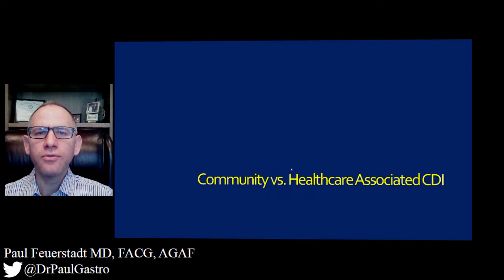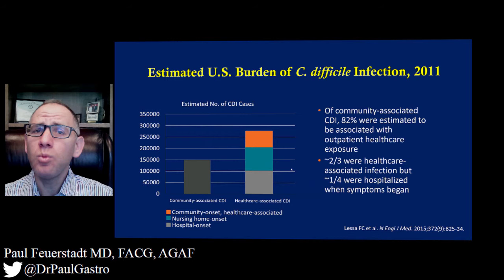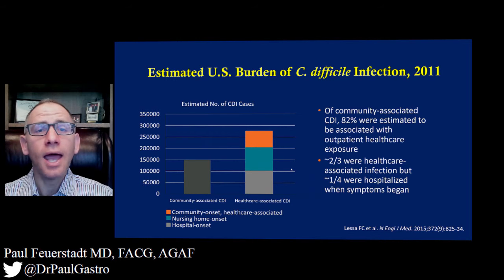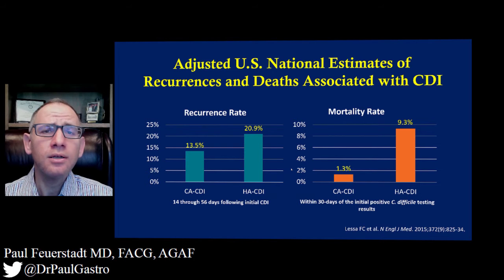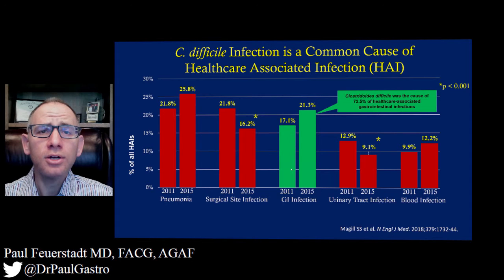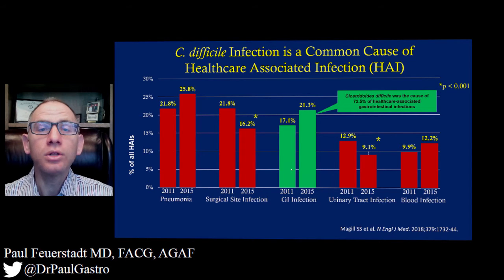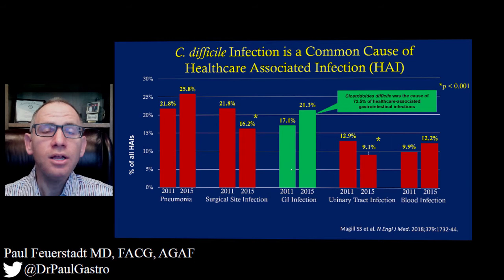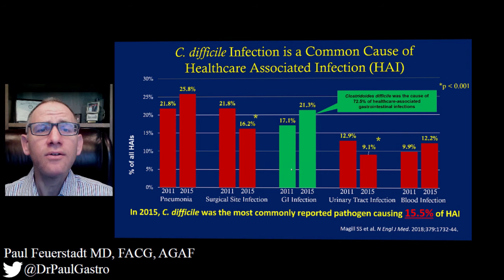Healthcare vs. Community Associated CDI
A broad overview of the definition and differences between healthcare-associated infection and community-associated infection.